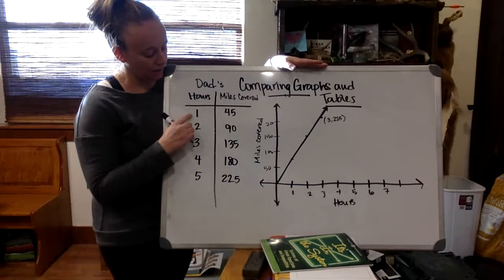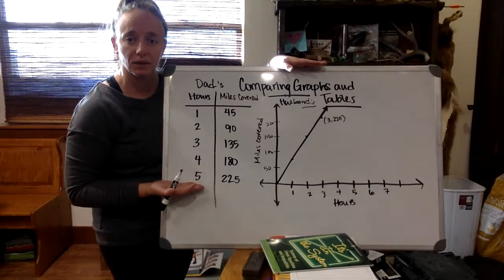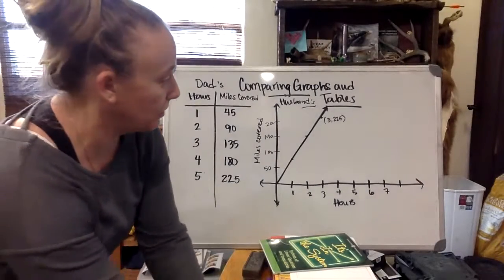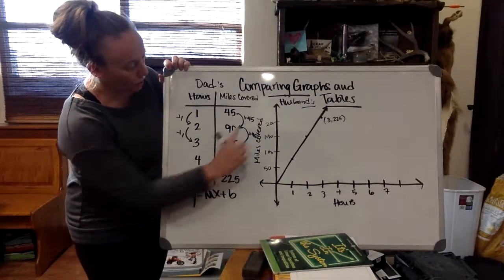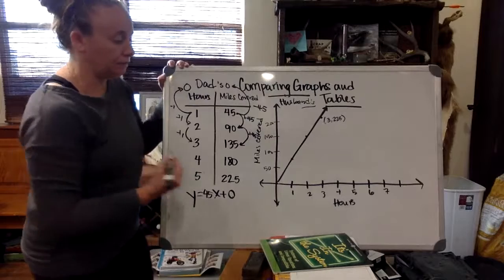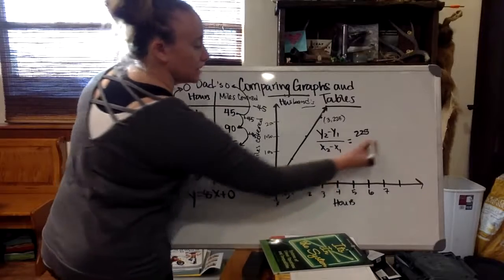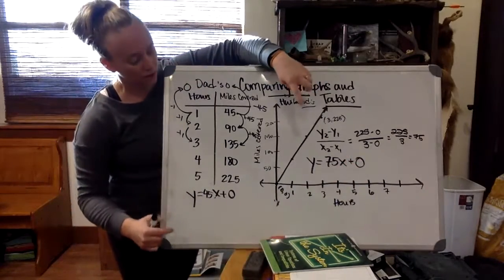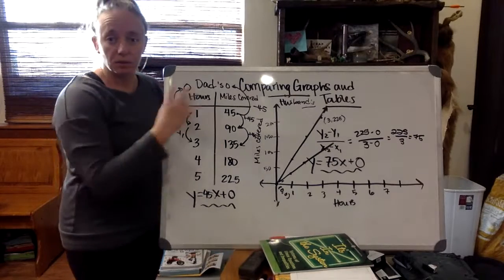Math 8 Module 4 - Lesson 4.12 Video #3 (Comparing Graphs and Tables)